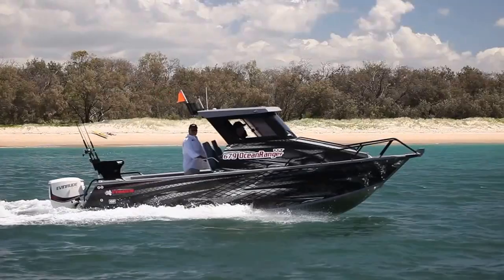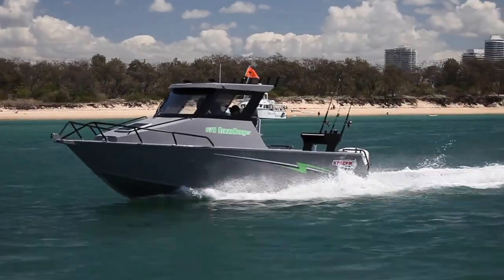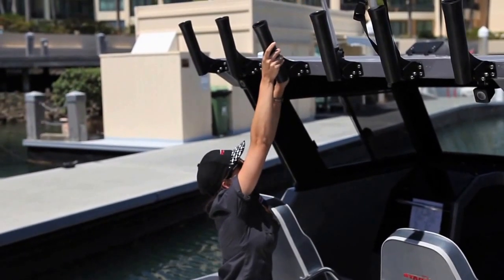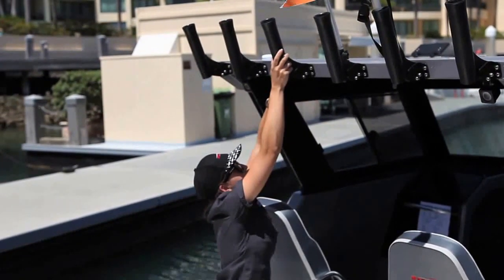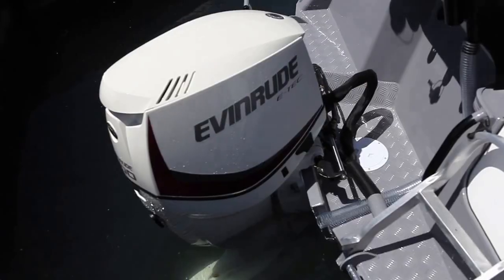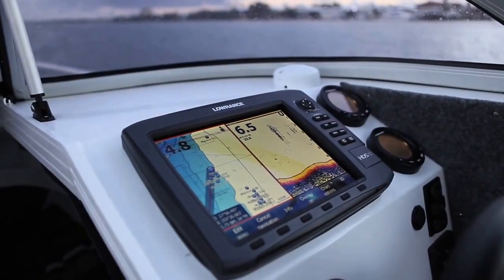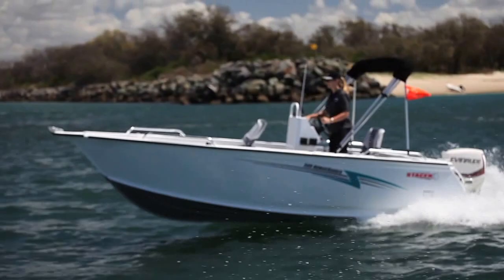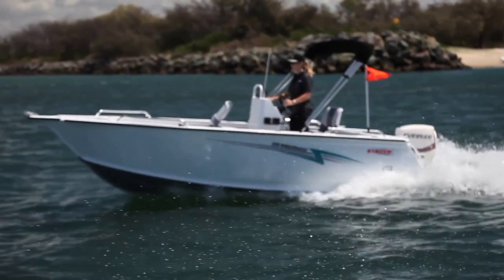Stacer's latest plate boat range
Stacer unveils a range of serious offshore plate boats including two new hard tops.